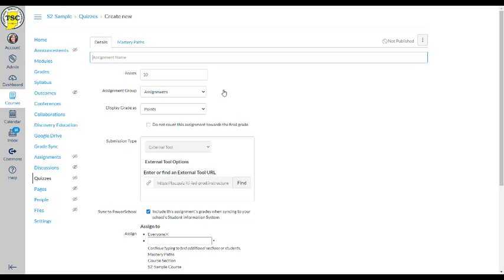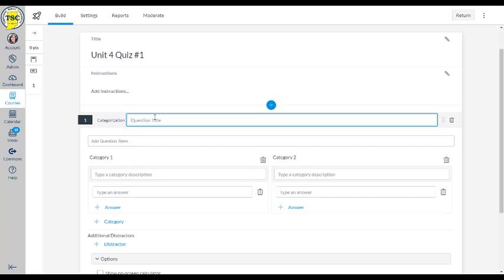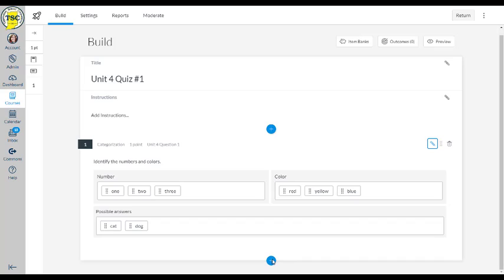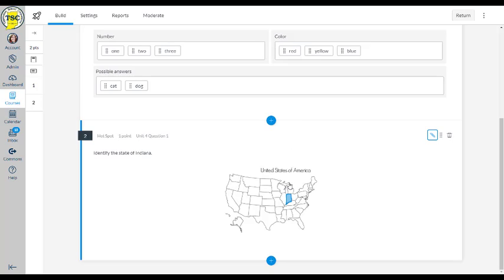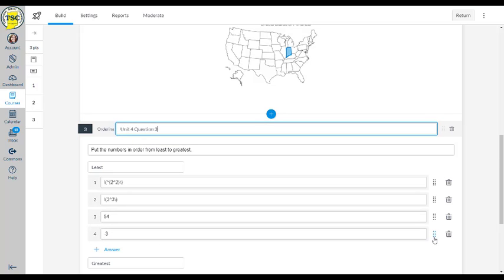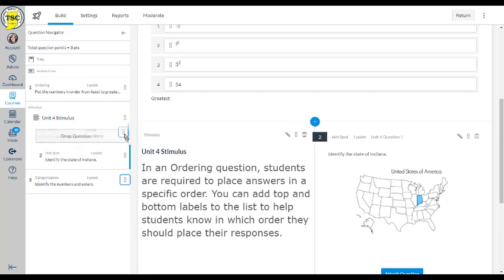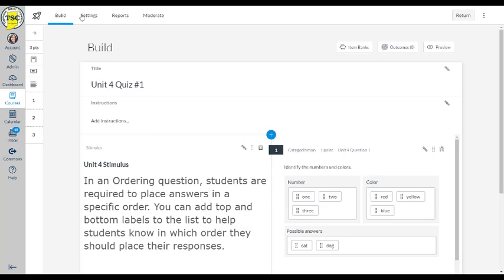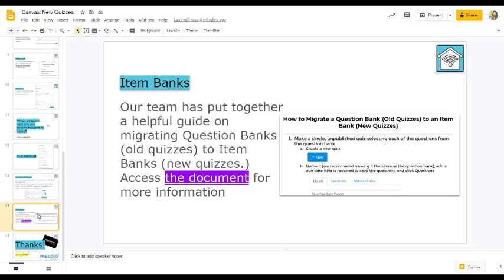Canvas: New Quizzes 2020